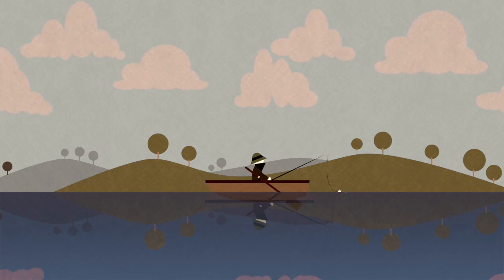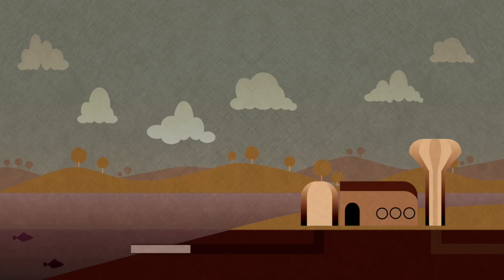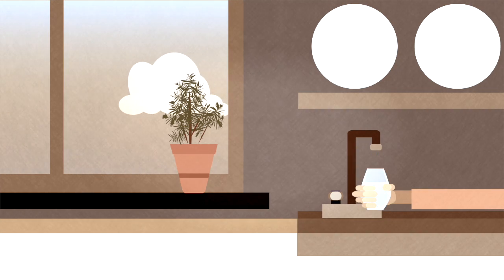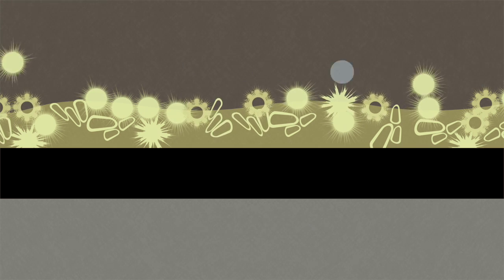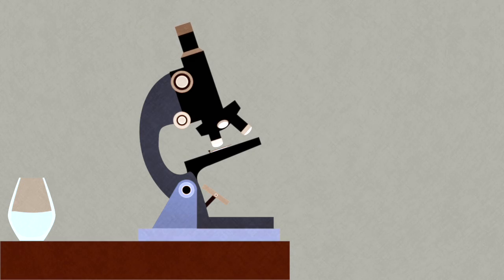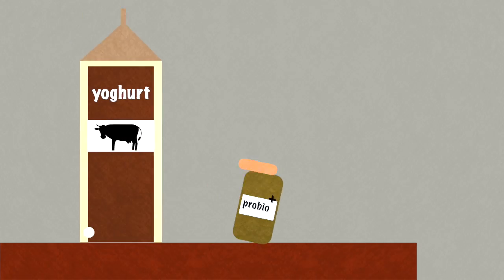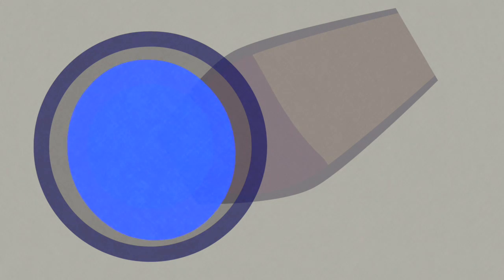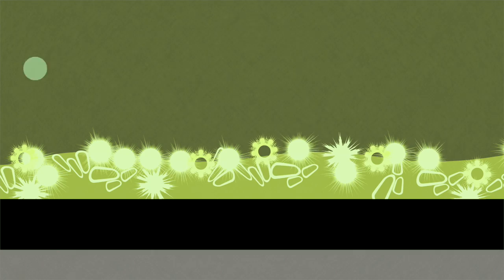A glass of water contains millions of bacteria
It might surprise a lot of people but water pipes contain a myriad of good bacteria that help improve the quality of our drinking water. This means that it is not only water treatmant plants that are doing all of the clearning, but instead get major support from an ecosystem of helpful bacteria. This is one of the results emerging from scientist Catherine Paul and her research team's work on drinking water in applied microbiology at Lund University Sweden.